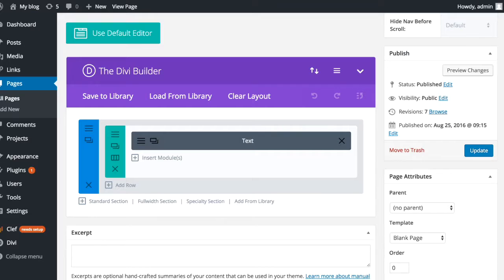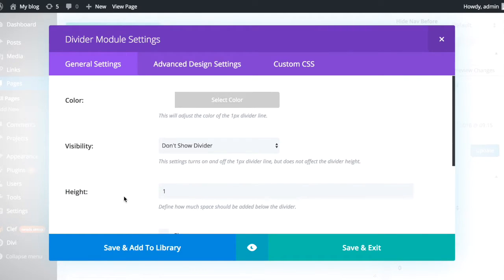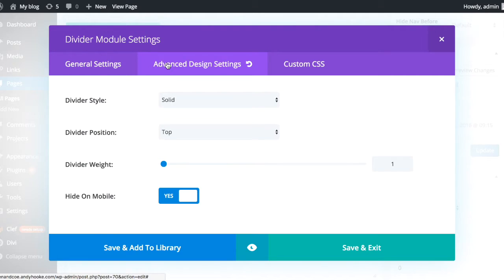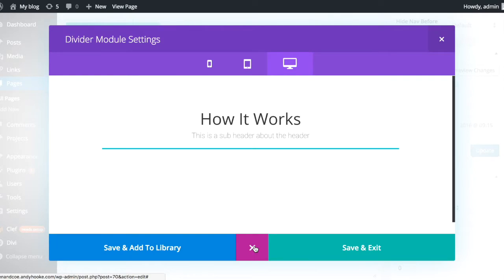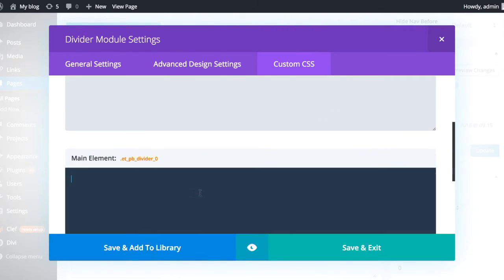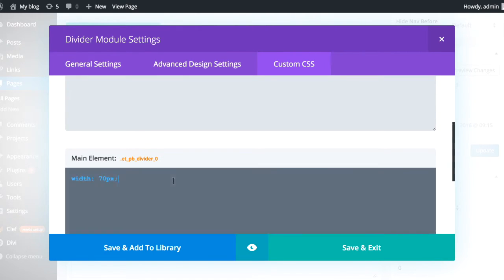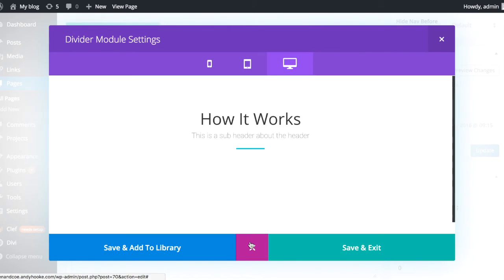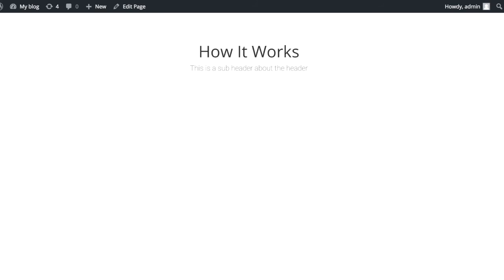How to add a line under a header using the Divi theme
This is a really quick tutorial on how to add a line underneath a header using the built in divider module on the Divi theme.

Code use:

width: 70px;
margin: auto;

What is the Divi theme?

The Divi theme is a WordPress theme created by Elegant Themes. It’s unlike your typical WordPress theme though which can only create one style of website. Divi is almost endlessly customisable which means you can create two sites that look completely different, all with the same theme. Due to this high level of customisation it is quickly becoming one of the best WordPress themes on the market.

Where can you buy Divi theme?

You can buy Divi from the Elegant Themes website.

How much does Divi cost?

The theme costs $69 per year. This is slightly more expensive than other themes, BUT this license allows you to create unlimited websites! So if you’re a web designer making websites for clients, instead of having to buy a license every time you only need to buy this once a year. This can result in some huge savings, especially if you’re making sites around the $500, where 10% of your revenue goes to theme licenses every time.

What is the Divi Coach?

As the theme has such a high level of customisation, it can be a bit daunting for people who are used to creating website with much simpler WordPress themes. This is where the Divi Coach comes in. We have created a series of beginner videos and blog posts to help you learn your way around Divi and create the website you want to create!

How much does the Divi coach cost?

We recommend new users to start with our beginner tutorial series. This is a short collection of videos which will show you how to get setup with Divi. Once you’ve comfortable with the basic you can then move on to some of our more advanced tutorials.